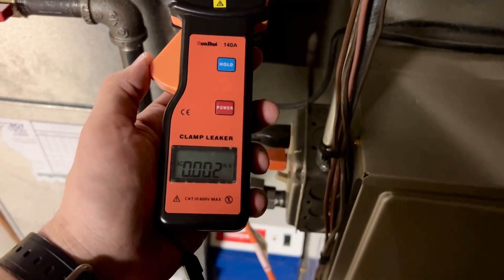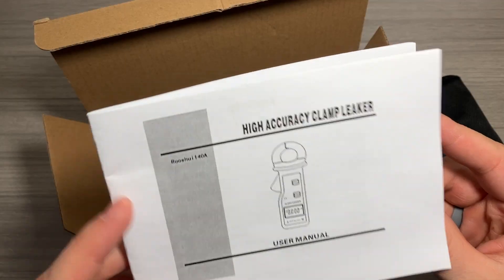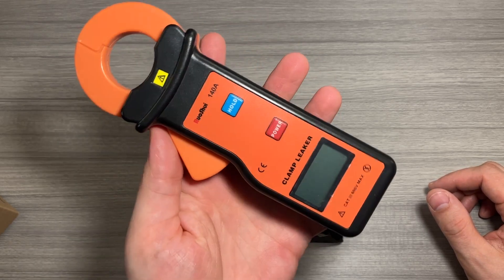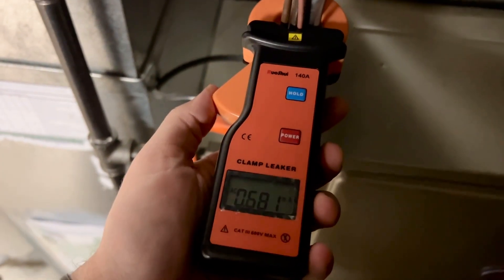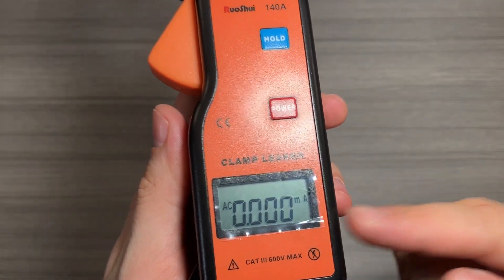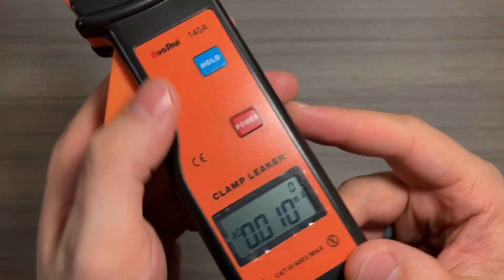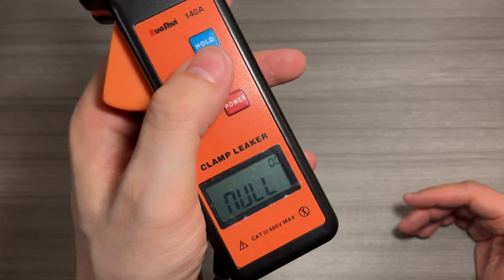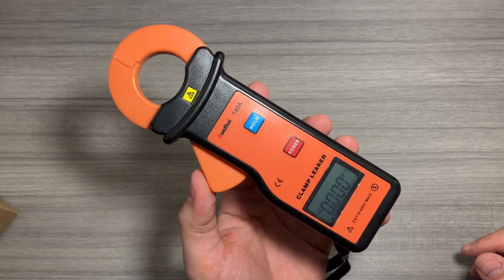RuoShui 140A Digital Clamp Leaker Meter - User Review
You can buy this Digital Clamp Leaker on Amazon